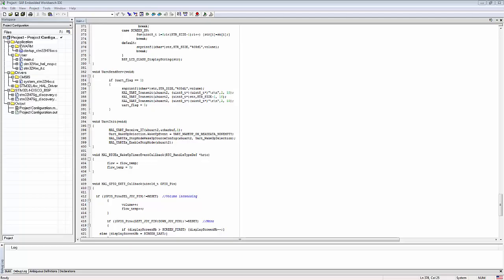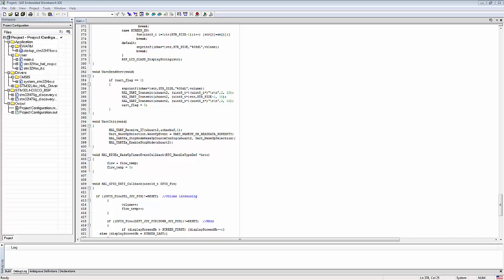STM32L4 workshop: 3.6 Operating modes - part 6